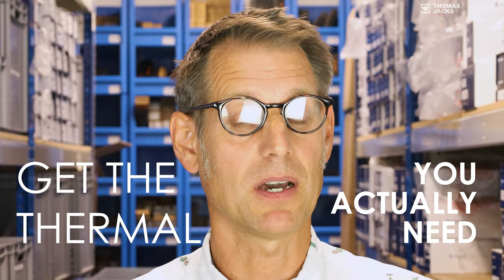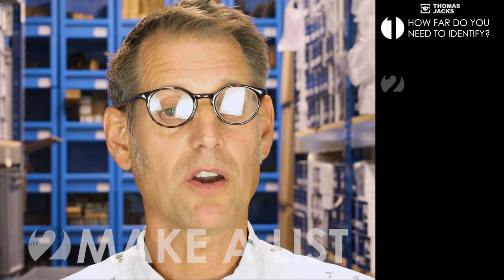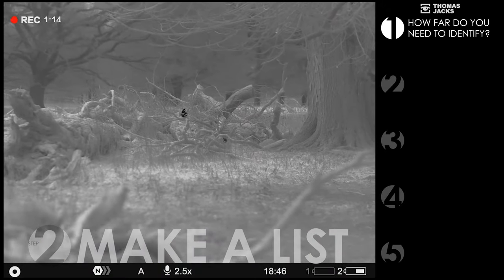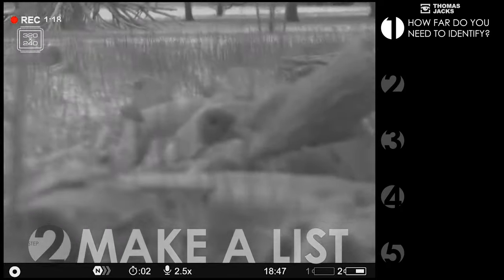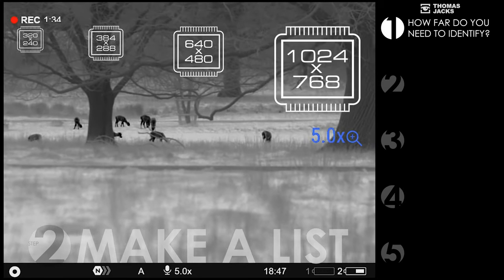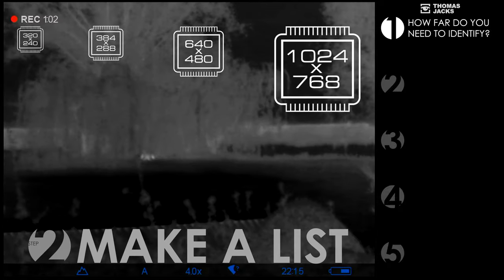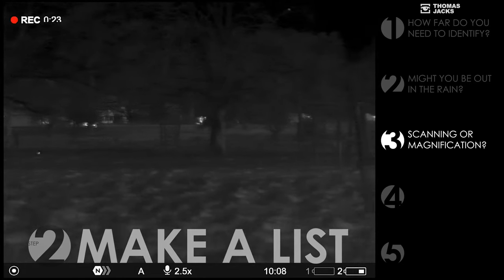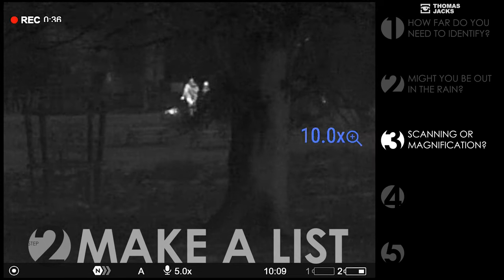The best Thermal buyers guide- Don't buy a thermal until you've seen this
Watch our step-by-step buying guide, to help you choose the best thermal for what you really need.

It cuts through the technical minefield and explains the principles, with a simple checklist and through-the-lens thermal images to guide you to the right questions, choose your shortlist and find the best thermal to match or exceed your expectations.

Whatever thermal you plan to buy, make sure you watch this helpful guide to spend wisely and get the best value for money thermal device, whatever your budget.

0:00 Why you should watch this buying guide
0:12 Ask for recommendations
0:18 The features you really need
1:30 Where to do your online research
1:40 How you can try before you buy